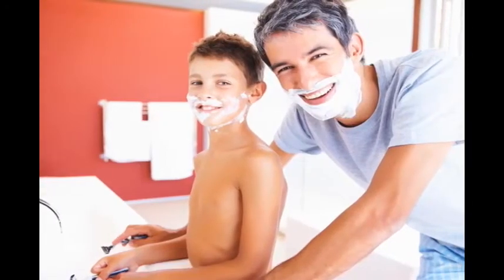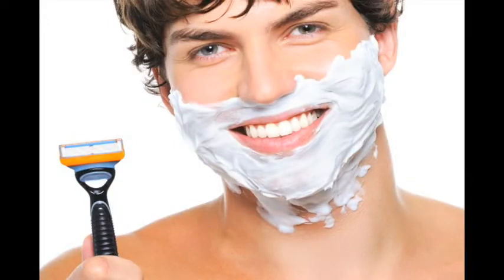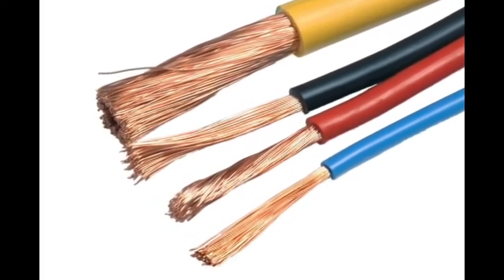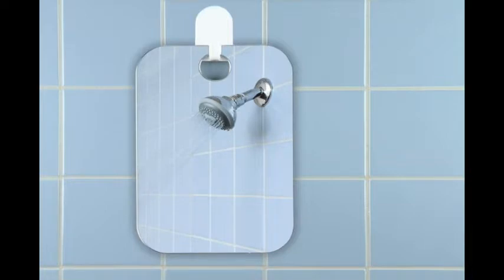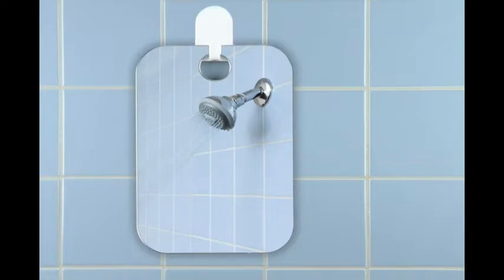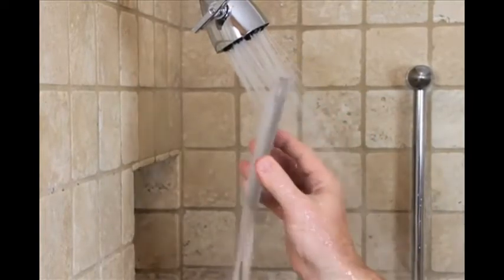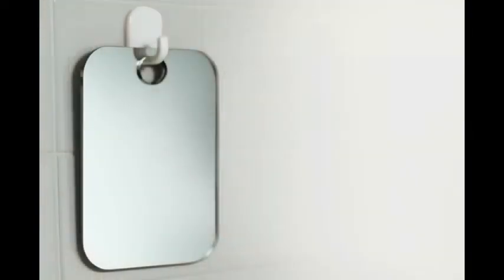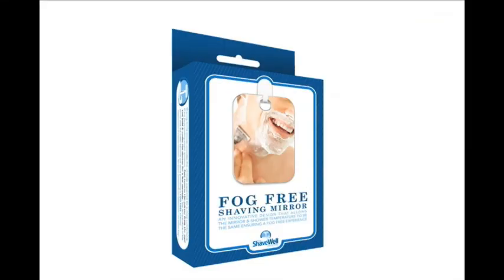Shaving Well - Deluxe Shave Well Mirror | Fogless Bathroom Shaving Mirror for Men and Women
Shave Well Deluxe Anti-Fog Shower Mirror - Fogless Bathroom Shaving Mirror - for Men and Women - Large - Removable Adhesive Hook - Frameless - Portable - Ideal for Travel, Camping, Gym - Unbreakable
Check Price